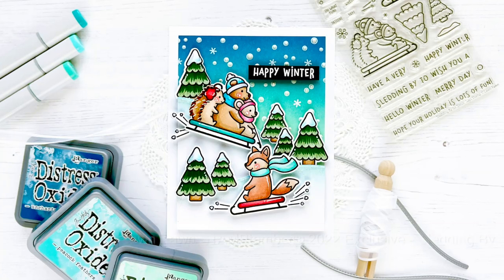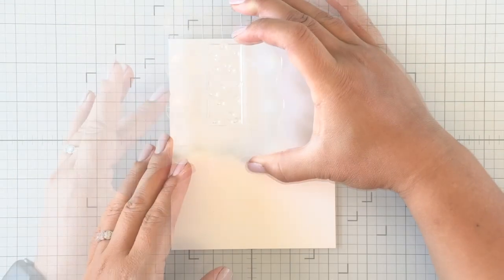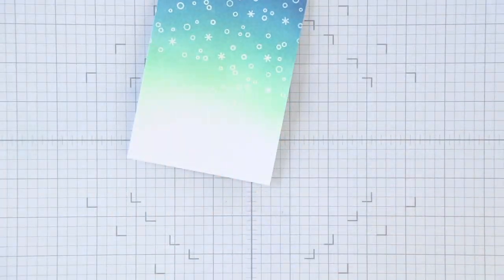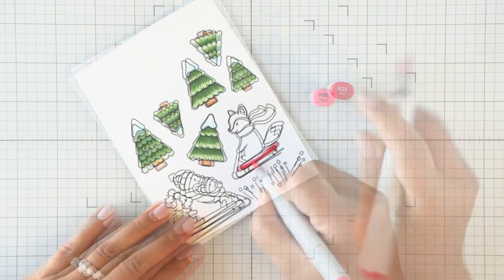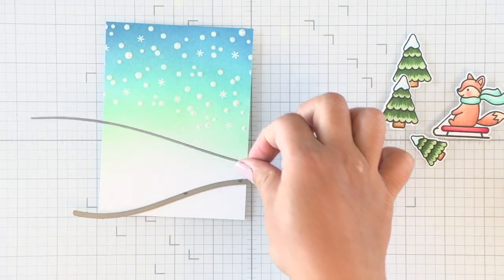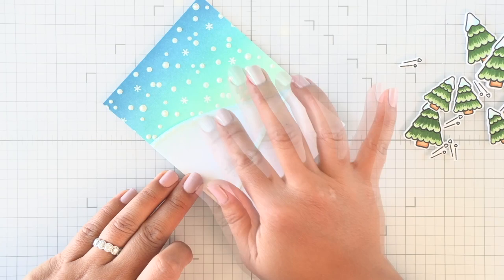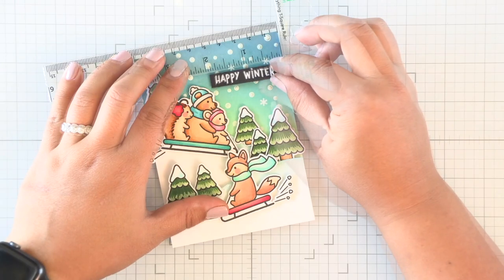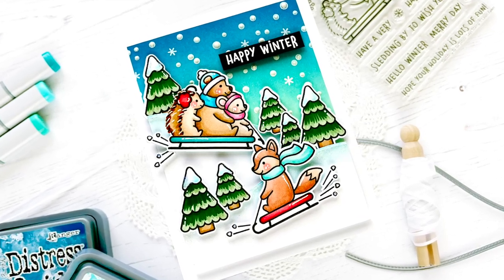Lawn Fawn STAMPtember® 2022 Exclusive - Sledding By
Caly Person

Create a fun winter scene with me using the Lawn Fawn STAMPtember® 2022 Exclusive - Sledding By!  I use Copics, Distress Oxide Inks , and other fun ways to add texture and shimmer on this card.

SUPPLIES